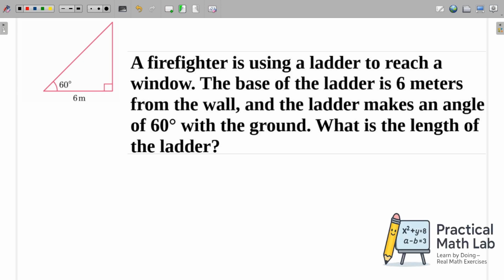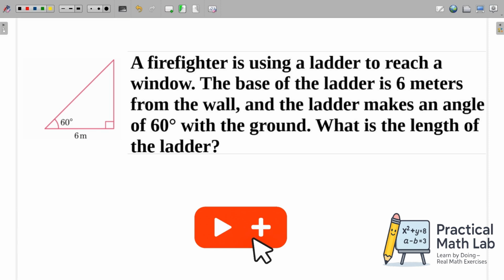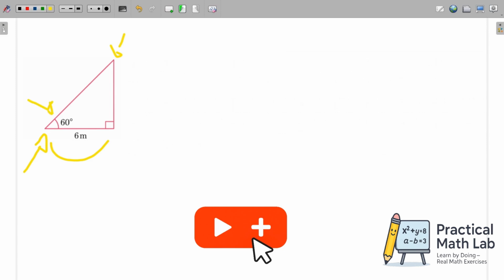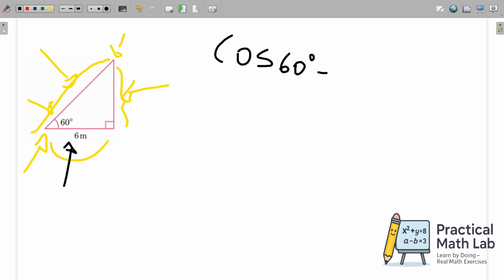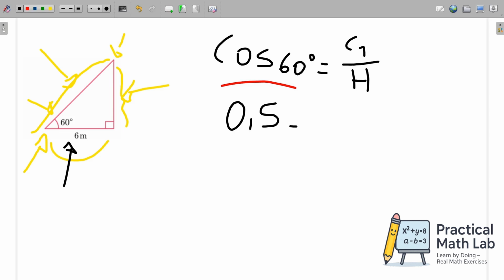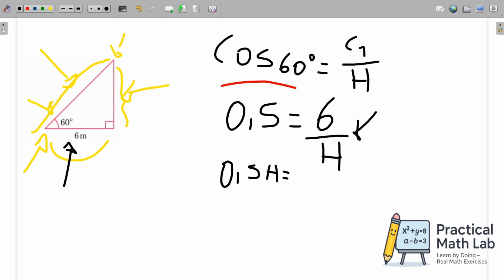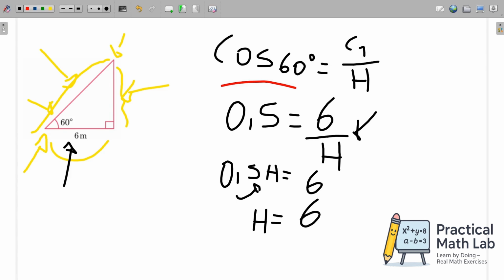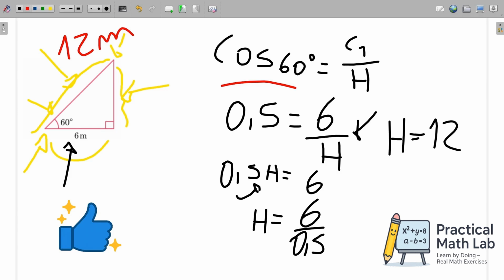👉 Can you find the length of this ladder? 🤔 (Trigonometry in real life)